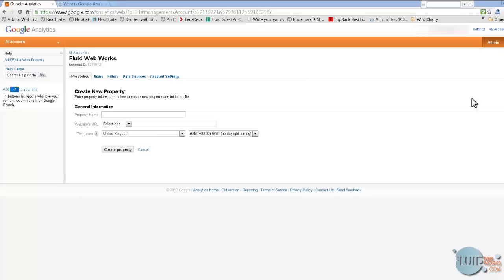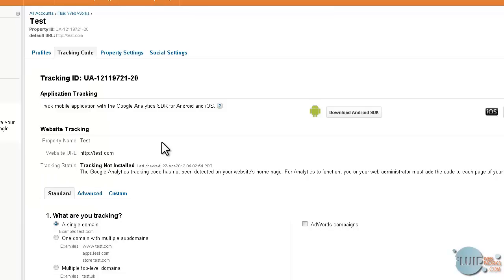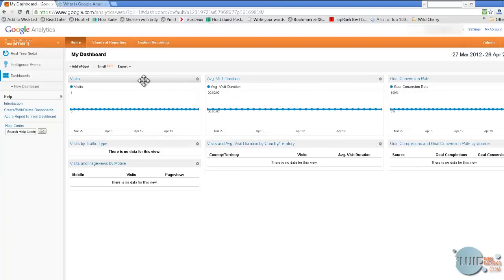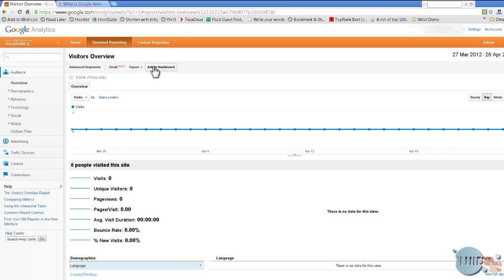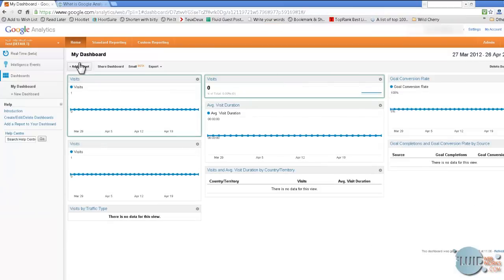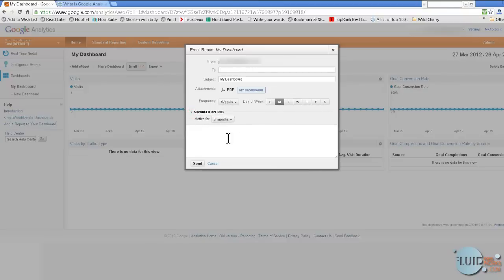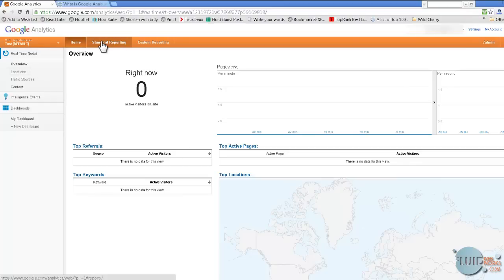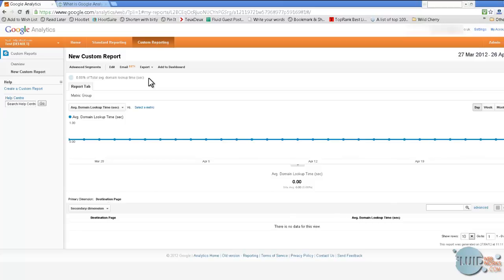How to use the New Google Analytics Interface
Have you seen the New Google Analytics Interface? Confused? Not to worry...

It was less than a month ago when I did a post explaining how and why to use Google Anaytics to help develop your website. At the time we could view the old and new interfaces and I showed you how to use the old one (which at the time I preferred).

However, it is now the case that you MUST use the new one, so I thought I'd give you a quick tour around the new interface. You'll see how to add your website and get tracking code to add to your website. How to create dashboards, add data widgets and set up email reporting. You'll also see some important differences between the two interfaces and the benefits of the new layout.

It's rarely comfortable to learn a new way of doing things, but don't let that put you off Google Analytics, it's still a great tool and it look s like Google are trying to create a more detailed view of your website metrics with the New Google Analytics. If that means that you can understand more about your website, it gives you more opportunities to make it successful and support your business goals: Never a bad thing.

The video is approximately 10 minutes, and if you'd like to see more on details on Google Analytics in general, you may want to look at the previous post first.

Action Time

Go ahead and explore the new Google Analytics by logging in at google.analytics.com
Create your profile, and website property
Add your tracking code to your website in whatever form is relevant. Use the tracking code provided for html websites, email it to our techie or use a WordPress Google Analytics plugin if you're using WordPress.
Create your dashboards and add widgets
Set up emails reports (your old ones should still work if you have some in place)
Sit back and wait

Is there anything that you still find confusing about the New Google Analytics interface? Did you have any challenges and how have you overcome them? Any tips to share? Please let us all know in the comments below!